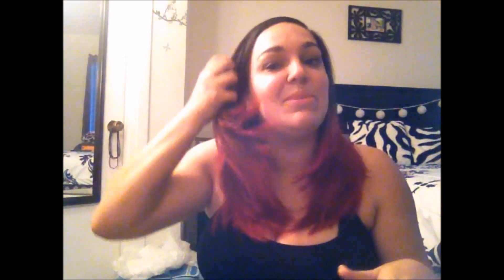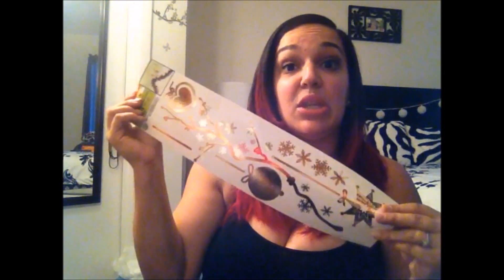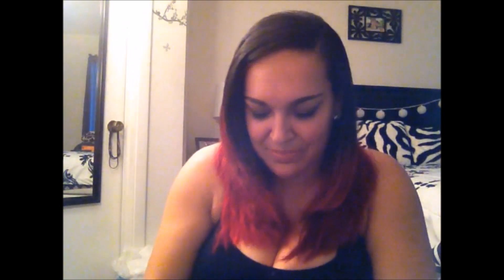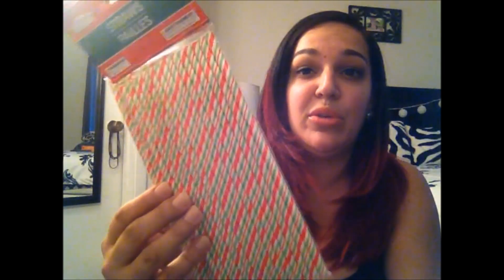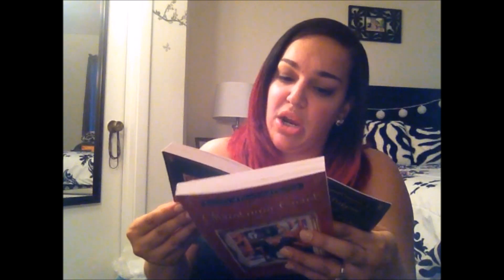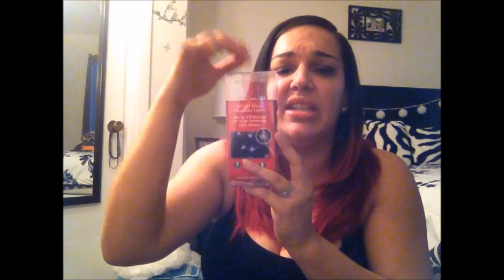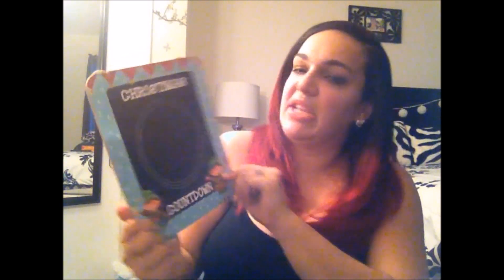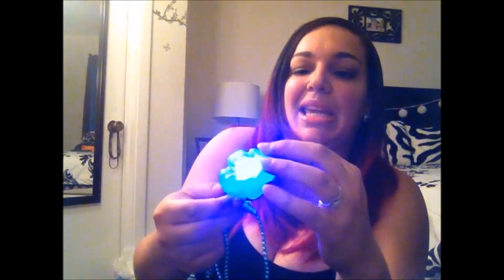♡ Dollar Tree Christmas Haul | November 2014 ♡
A few Christmas items I picked up at a few of my local Dollar Trees...ENJOY!

Music featured from Free Music Archive: Live Action Fezz "Carol of the Bells"

♡ FOLLOW ME ♡